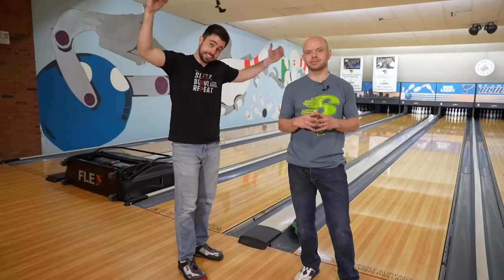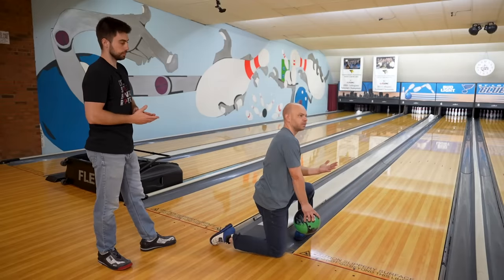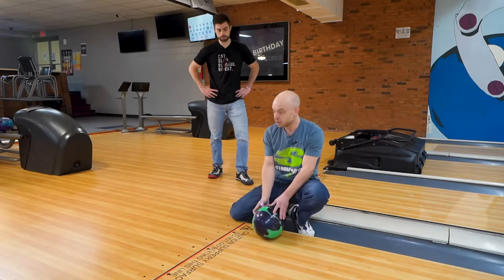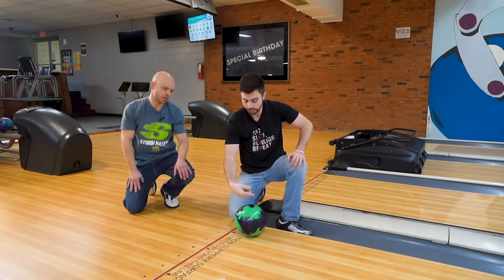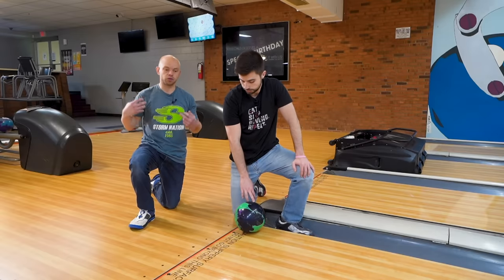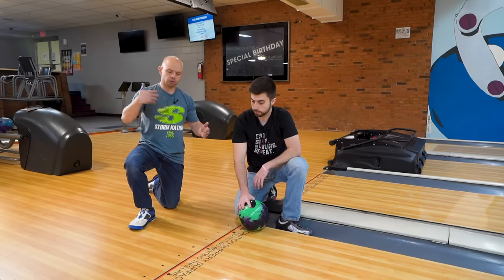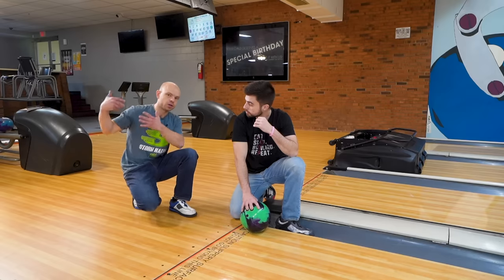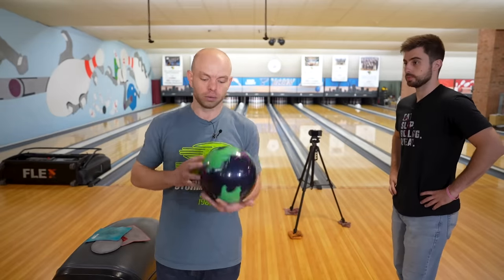Improve Your Bowling Release With This ONE Drill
Use this bowling drill at home or on the lanes to improve your power, consistency, and create more hook.